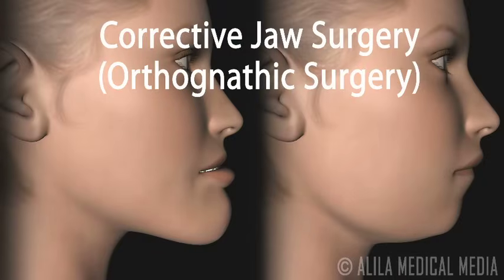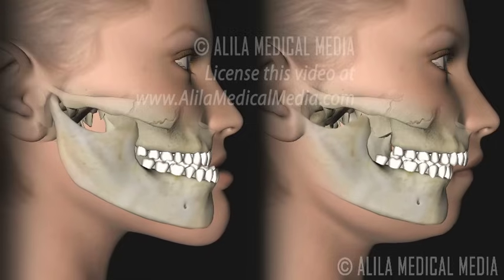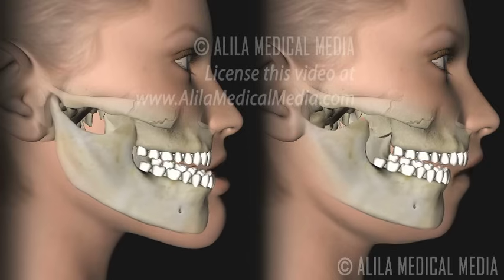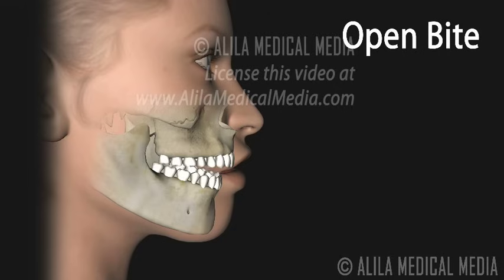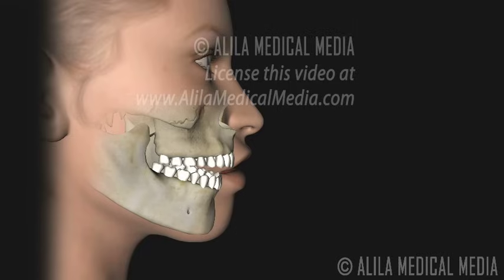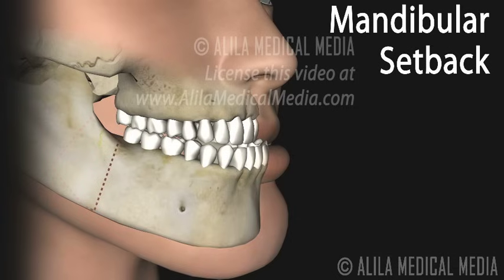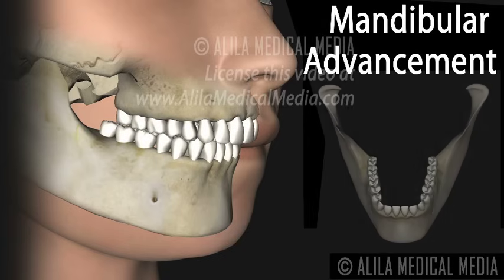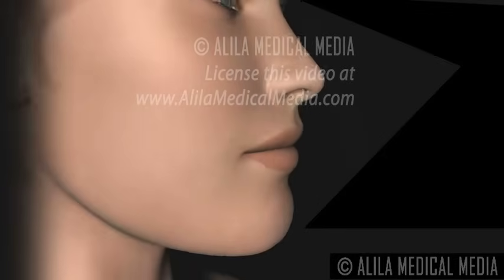Corrective Jaw (Orthognathic) Surgery, Animation.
Corrective jaw surgery, or orthognathic surgery, is a group of procedures performed to correct dentofacial irregularities, most commonly manifested as misalignments of the jaws. These deformities not only cause malocclusion or bad bite, but also create problems in the temporomandibular joint - the TMJ- and the airway, resulting in difficulties chewing, swallowing, speaking and breathing. While the surgery is performed to correct functional problems, patient's appearance may be dramatically improved as a result.
Open bite is a condition where the upper and lower front teeth do not touch when the mouth is closed or at rest. An open bite can lead to a number of oral health conditions including tooth wear, tooth breakage and TMJ disorders. It may also cause speech problems known as ‘lisping’ in some individuals. Open bite surgery involves removing some of the bone of the upper jaw to move it to a new position. Once the jaws are aligned, plates and screws are used to secure the bones in place.
Protruding lower jaw is corrected in a procedure called mandibular setback surgery. The tooth-bearing portion of the lower jaw is separated from its base and moved backward for proper alignment.
In a similar way, receding lower jaw, or “weak chin”, is corrected with mandibular ADVANCEMENT surgery. In this case, the tooth-bearing portion of the lower jaw is repositioned FORWARD.
Orthognathic surgeries are commonly performed in combination with orthodontic treatments and may take several years to complete.